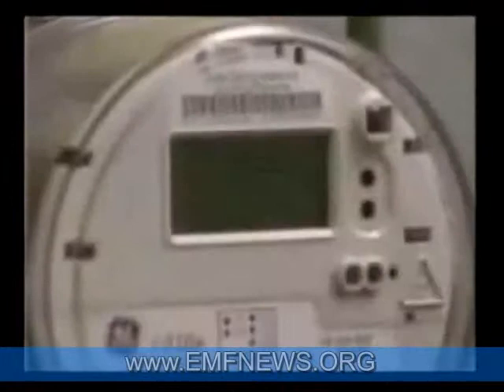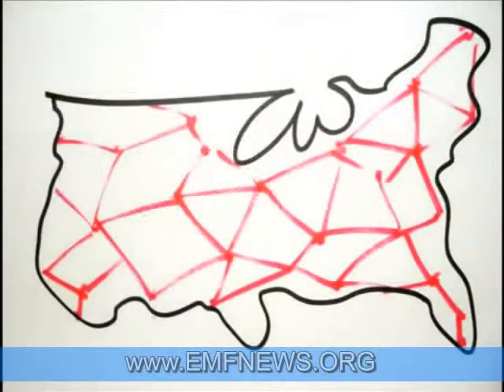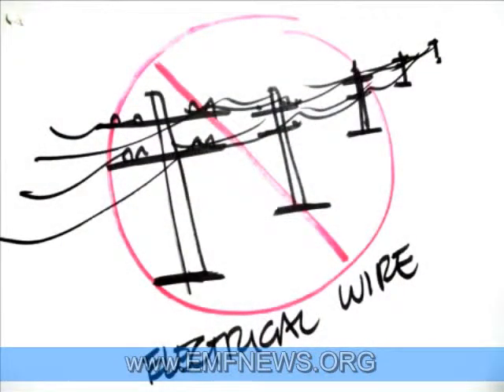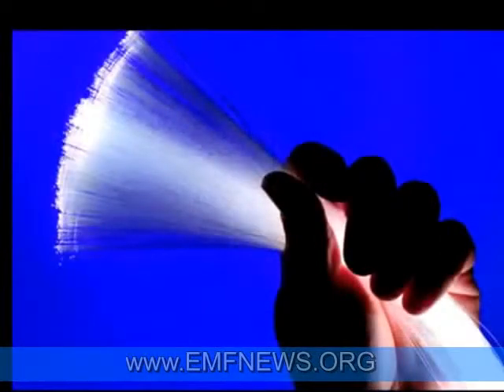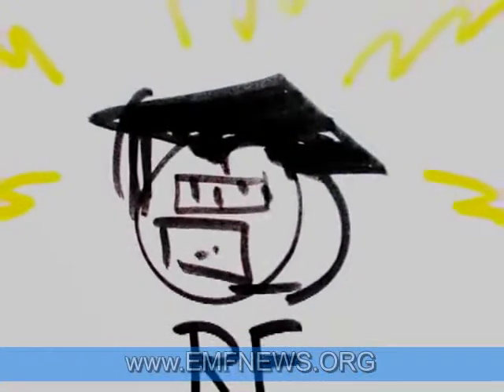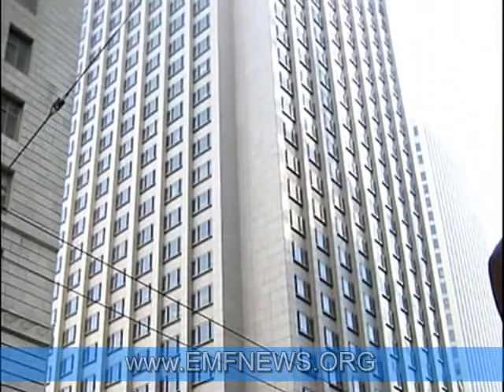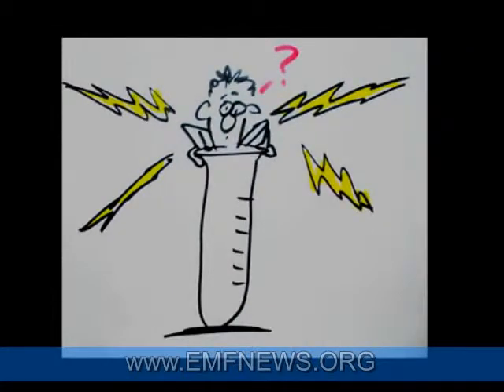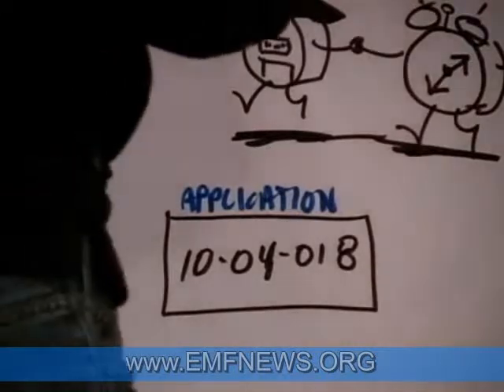Powerstream Smart Meter, Smart Meters Radiation Protection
PG&E spokesperson Paul Moreno has stated repeatedly that smart meters do not pose a health risk as the emitted radio signals are well within limits established by the Federal Communications Commission. "The meters emit a signal once every four hours for a fraction of a second, and at very low power," Moreno said. "These levels are far below what you would find in many common household appliances."

Of course there is still the debate on whether or not even these low levels are safe, but for now, PG&E is continuing to push for smart meter installation. Until the questions of if and how radiation from electromagnetic and radio wave fields are damaging to human health, there doesn't seem to be much foundation for stopping smart meters on this basis since they hold the potential to drastically reduce energy consumption. To some extent, the real argument is would residents rather bicker over smart meters in their homes, or a new power plant next door? It seems utilities need to work harder on educating consumers about the purpose of smart meters, the roll they play in energy conservation, and the security of user information so that consumers are not so wary about the new meters.